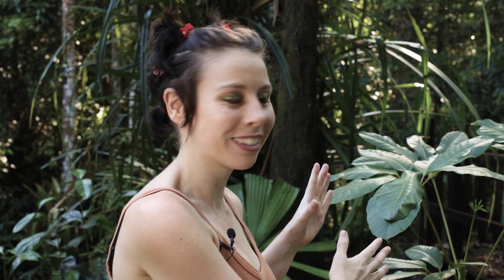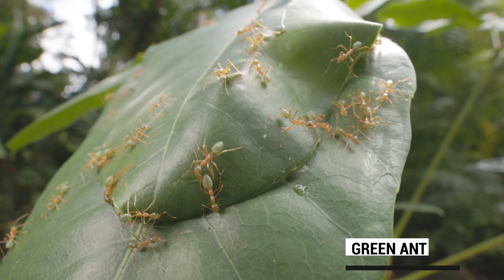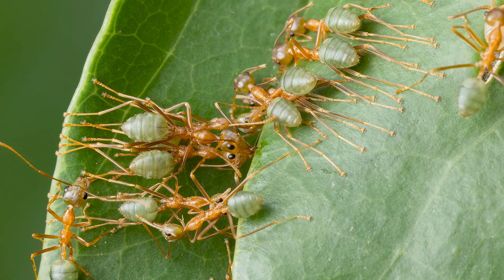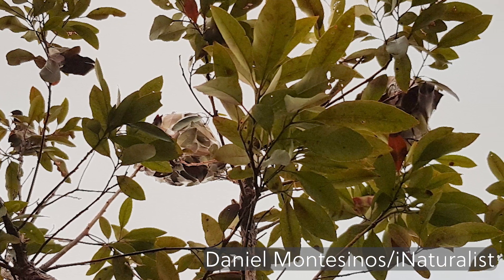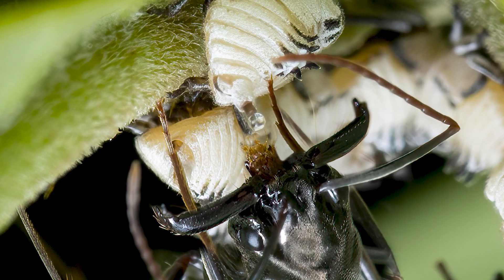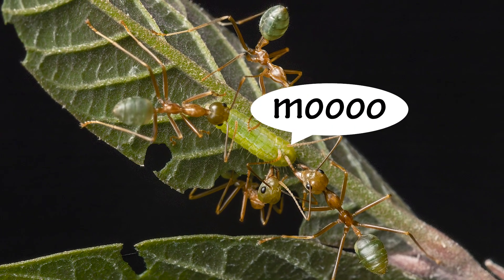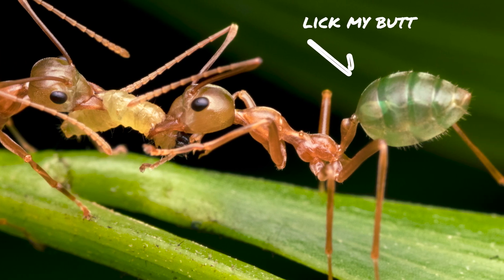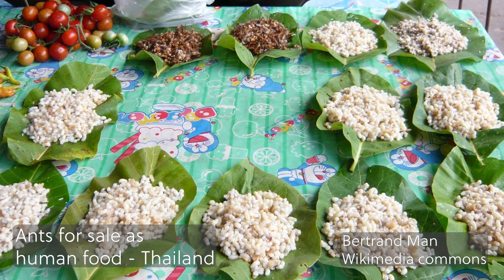These Green Ants use their bodies as bridges | She's Got Legs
In this episode of She's Got Legs, we take a closer look at the world of the Green Ants (Oecophylla smaragdina). Also known as Weaver Ants, this incredible species builds nests in the trees using their own silk, and overcomes barriers by forming themselves into incredible living chains.

Additional images:
Daniel Montesinos
CC-BY

CC-BY 2.0